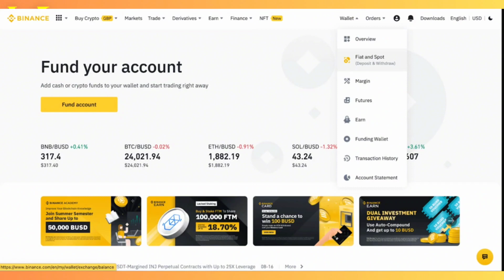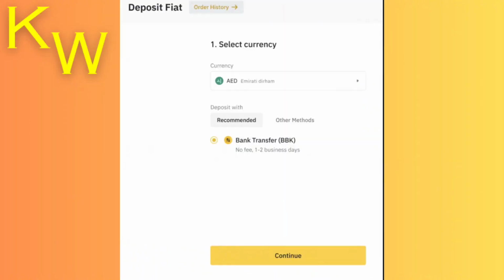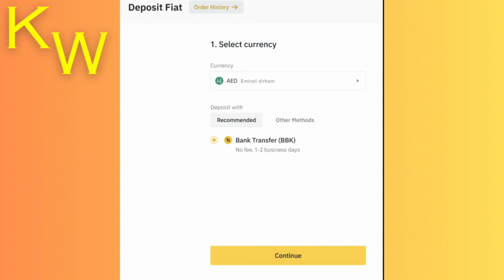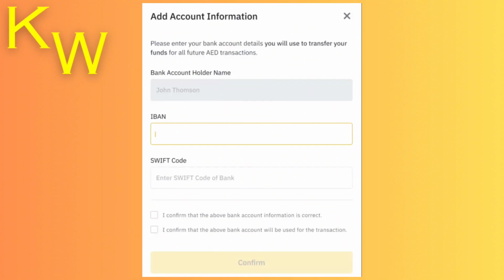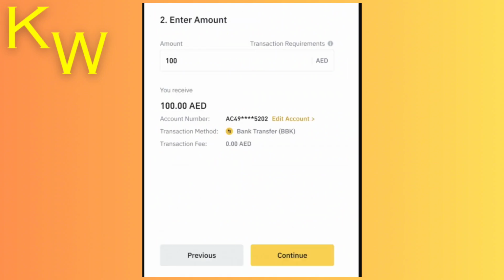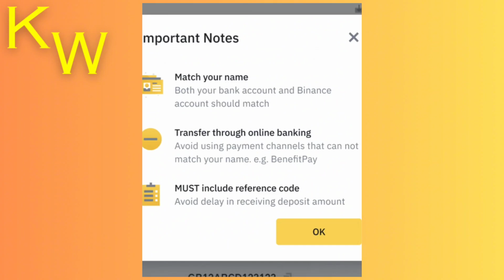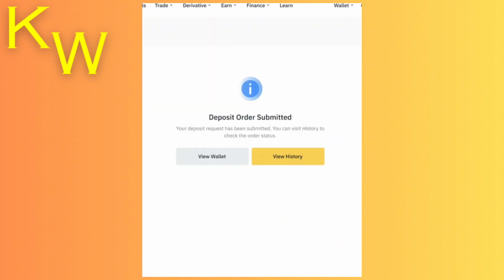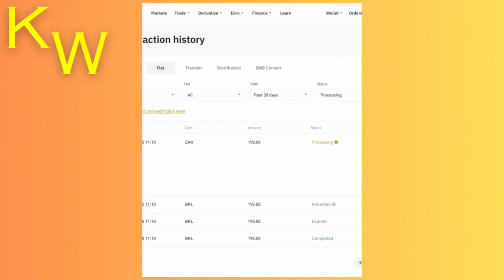How to Pay with Remitly on Binance (Updated)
In this tutorial, we'll guide you through the process of how to pay with remitly on binance..  . We've broken it down into easy-to-follow steps to ensure you get the most out of it. this video is packed with valuable insights you won't want to miss. 🚀. Make sure to watch until the end for all the key insights.